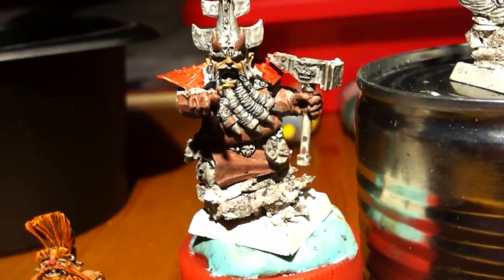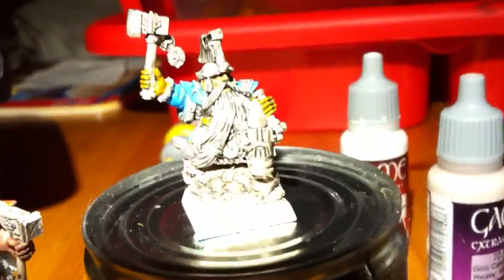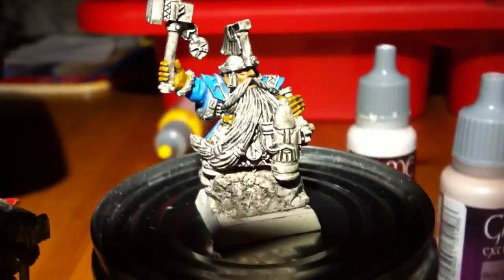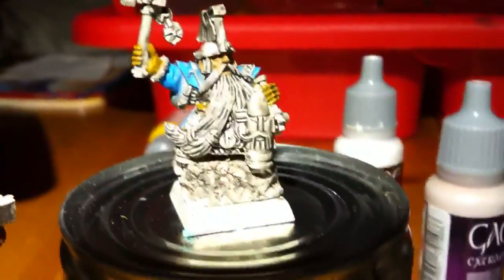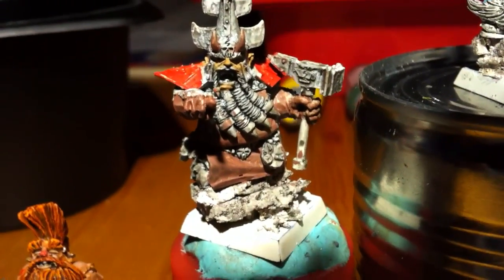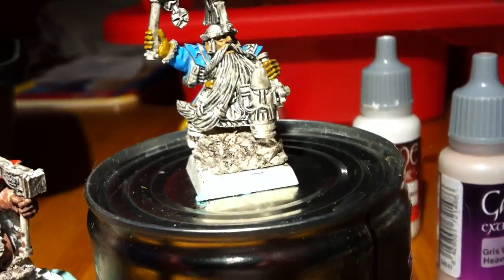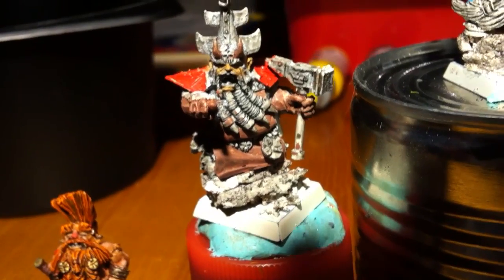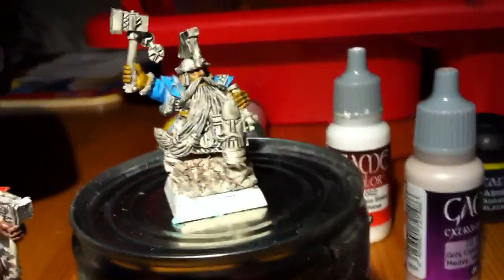Painting Dwarfs: the good the bad & the ugly 2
So hey ho hey ho thank you fore tagging along, hey ho hey ho...